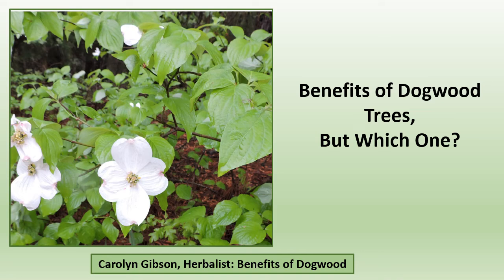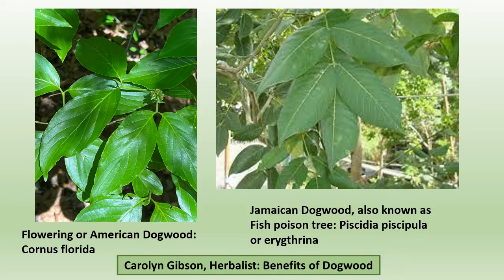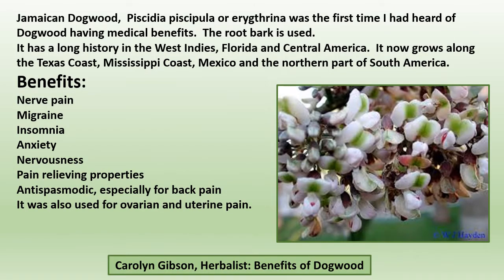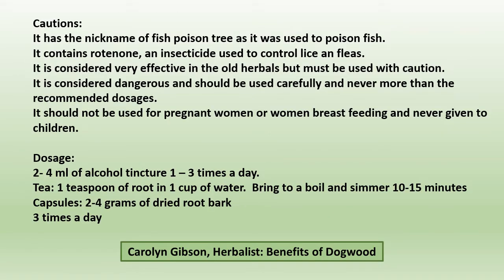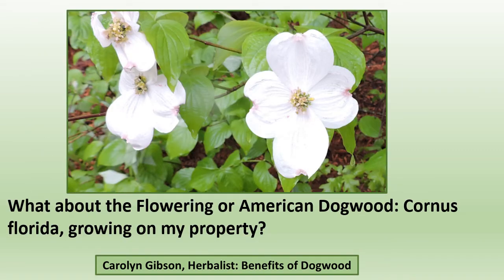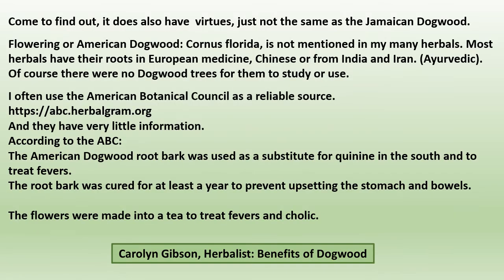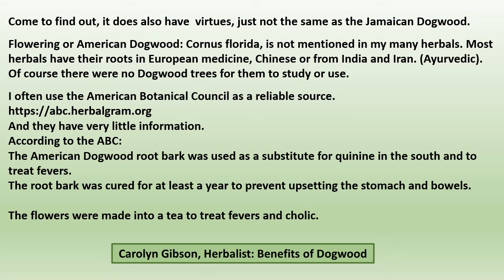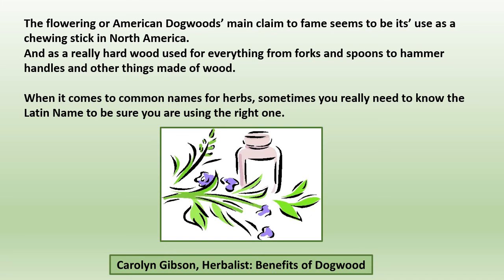Benefits of Dogwood Tree, but Which One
There are 2 types of Dogwood Trees with different Latin names and different benefits and cautions.
There is the American, flowering Dogwood cornus florida and the Jamaican Dogwood, piscidia erythrina or piscidia piscipula.
Which do you have or which or you talking about?